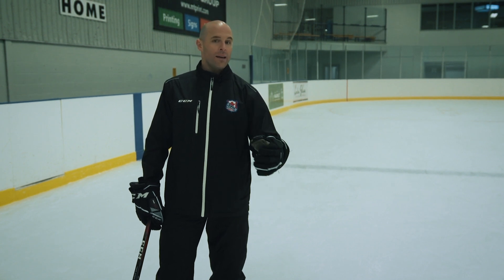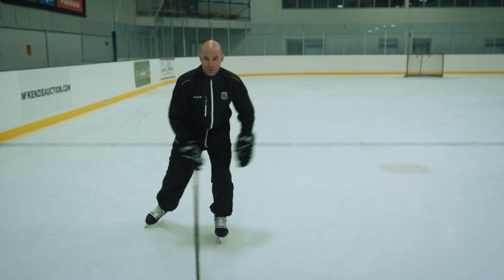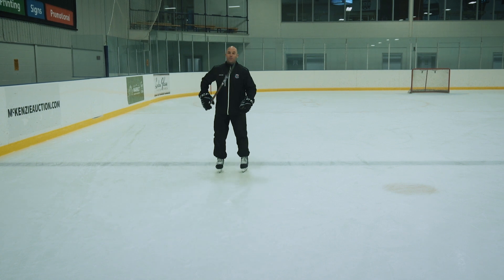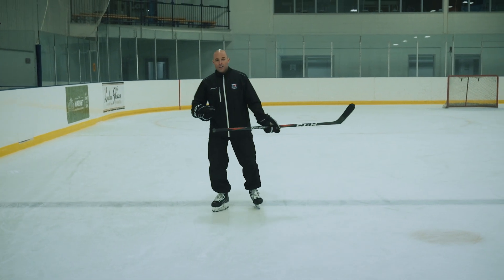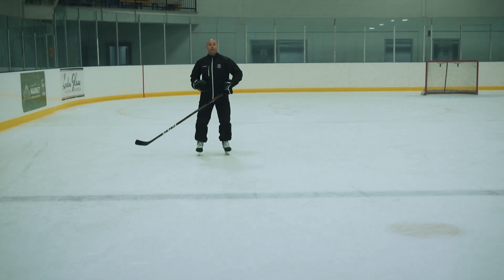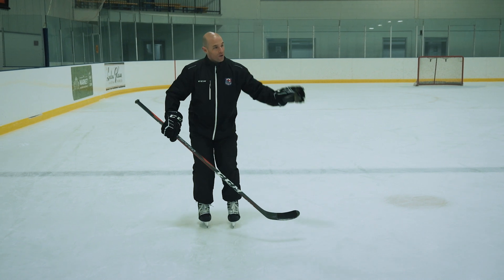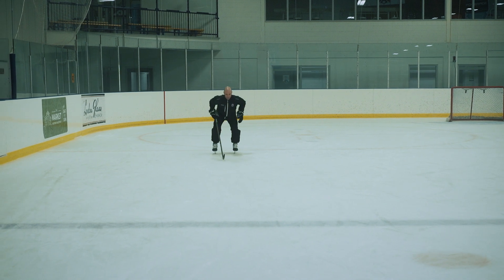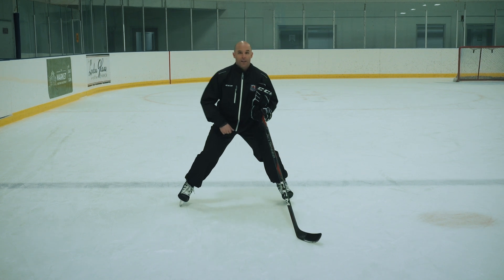QUICK FIX: Forward Skating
In this QUICK FIX Video, we talk Forward Skating.

Looking for more free content? Be sure to join our mailing list so you can be the first to view each new video as it's released

Want to join a positive Hockey Focused Community where we share great hockey skill videos and so much more?

Want to hear from NHL players, OHL players, GMs, coaches, parents and other captivating, inspiring guests?  Search "Behind the Gear" on iTunes, Stitcher, and Google Play, and of course, check out the footage right here on our YouTube channel!   Thanks for being here.

Don’t miss out on our live, interactive tips both on and off of the ice at: